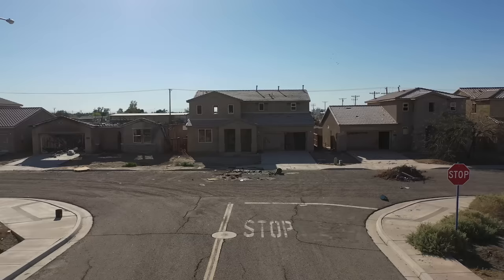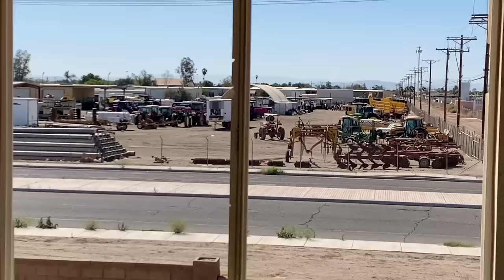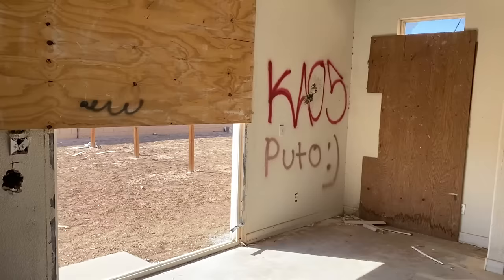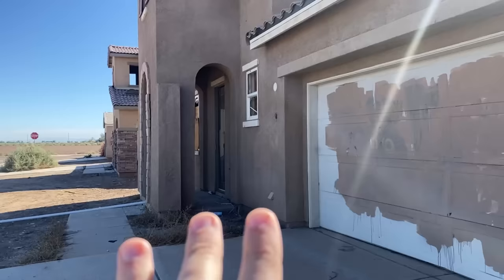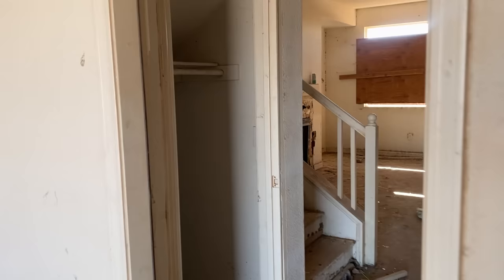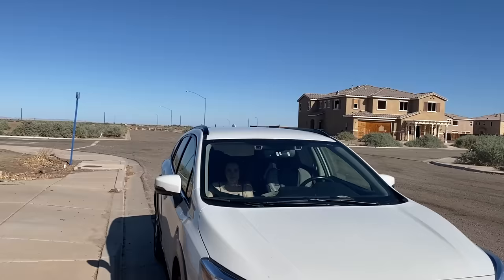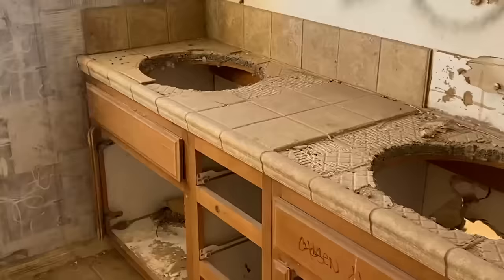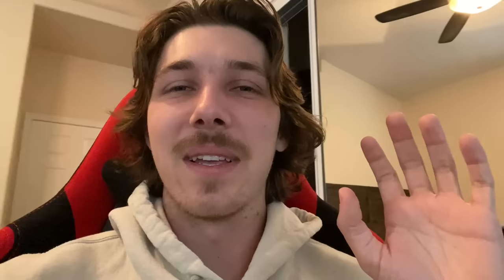Exploring an Abandoned NEIGHBORHOOD in Southern California (12 Houses)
➜  If there was some shops etc id almost consider this place a ghost town
►Brief Summary of the Video: This time my girlfriend and I headed over to an abandoned neighborhood just outside San Diego. This was an unfinished housing project that was abandoned years ago due to lack of permits and other issues brought up after people moved in. Since then its been vandalized, stripped, and squatted in, but was still a great explore.

►EQUIPMENT:
MAIN CAMERA: Panasonic Lumix G7 & Canon 6d mk2
GOPRO: GoPro Hero 5 Black & GoPro Max
            - GoPro Karma Grip
DRONE: DJI Mavic 2 Pro & Mavic Mini
MISC:
          - Camera backpack with drone compatibility
          -  Various GoPro accessories
          - Nikon D3100 DSLR
          - iPhone 11 Pro Max & iPad Pro

► I DID NOT MAKE ANY OF THE MUSIC IN THIS VIDEO